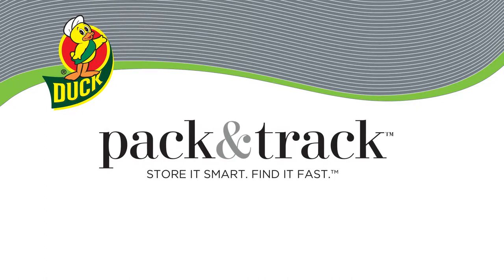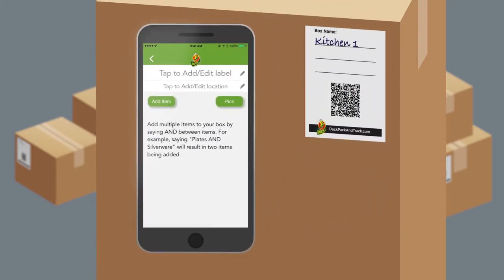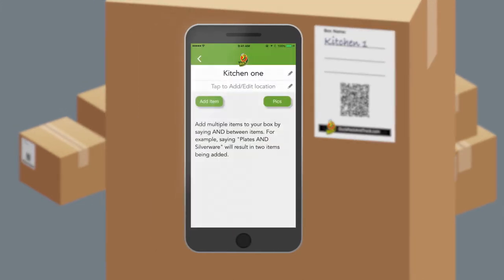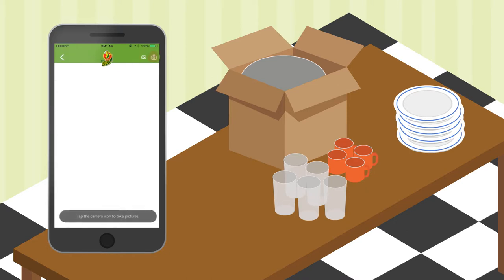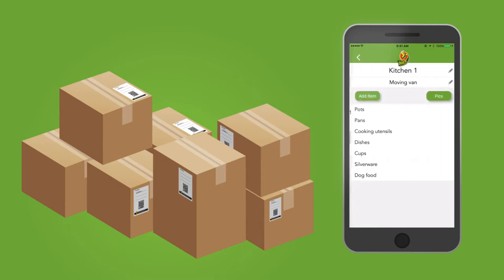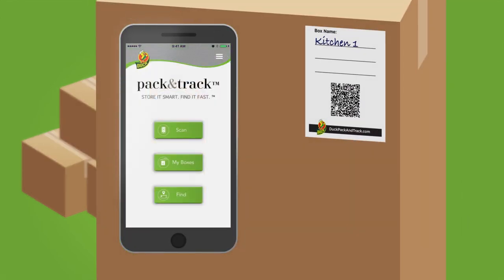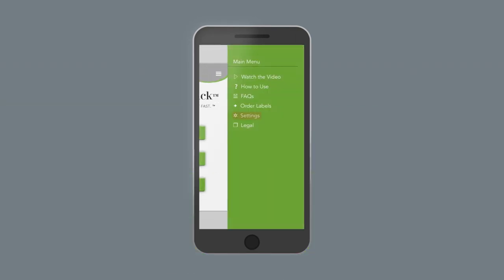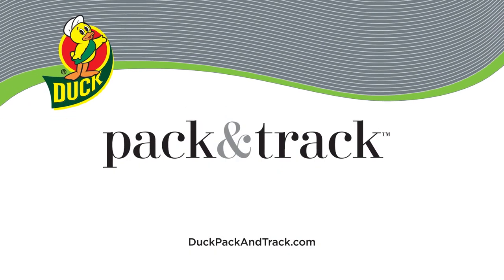Duck Brand - Pack & Track App Guide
TRG had the pleasure of working with Shurtech's Duck Brand to put together this intricate animation to showcase and explain their new Pack & Track app, to help make moving easier! We hope you enjoy the video as much as we do.

Do you need a digital video that tells the story of your products?